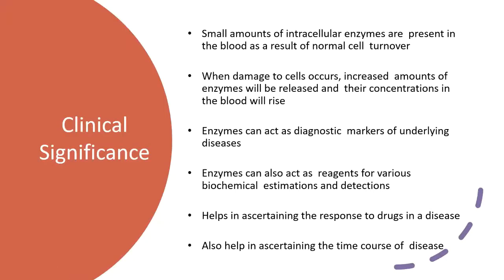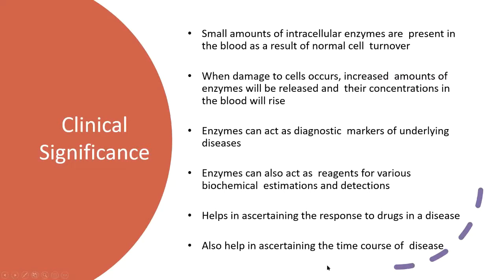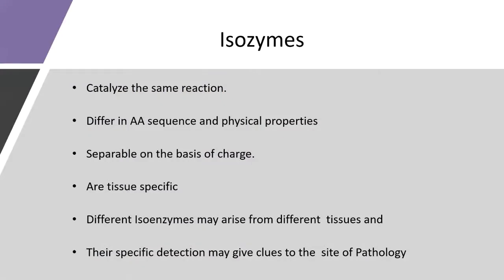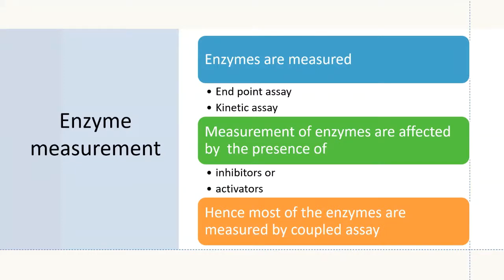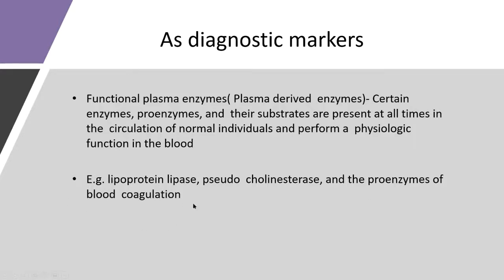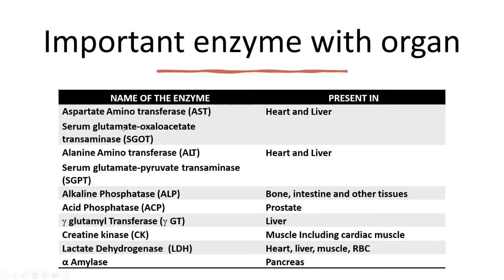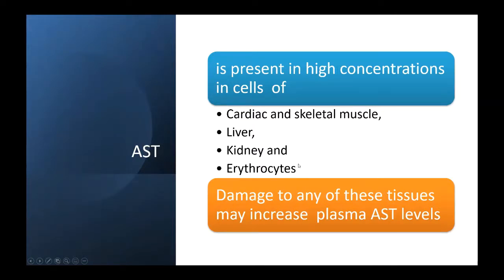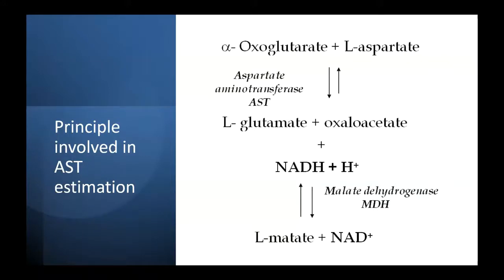Clinical Enzymology by Dr. Anil Gattani, BVC, Patna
Programme: B.V.Sc.& A.H.
Class: 2 professional year
Subject: Veterinary Biochemistry
Unit: III
Topic: Clinical Enzymology